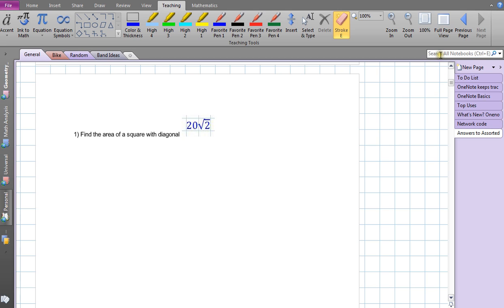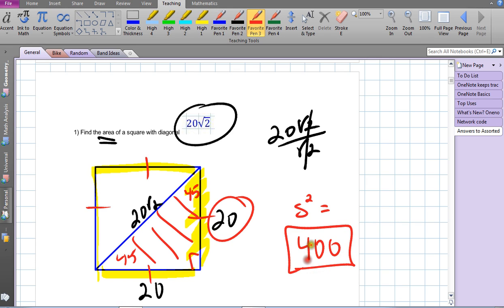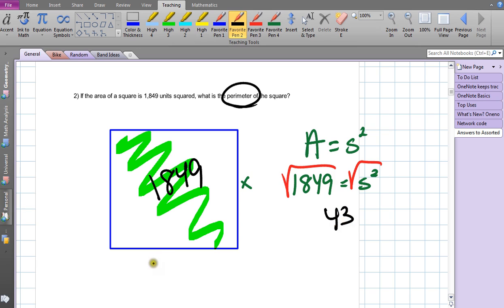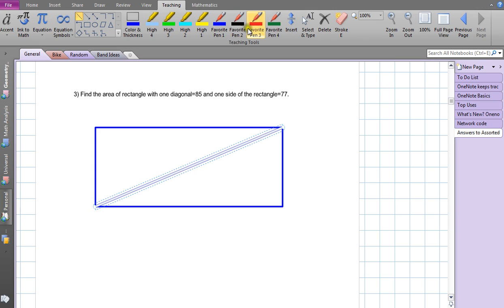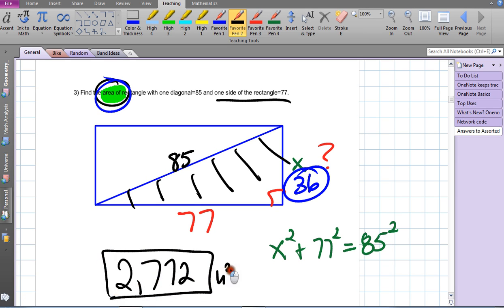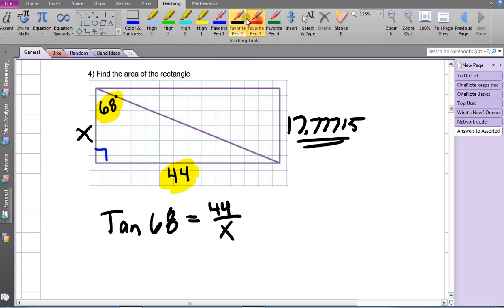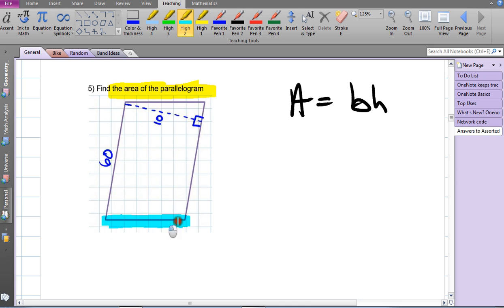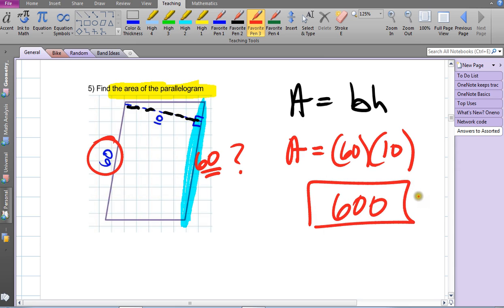Answers #1-5 Assorted Area Problems